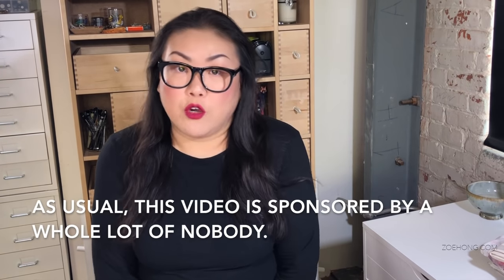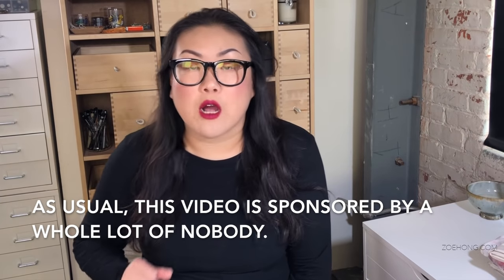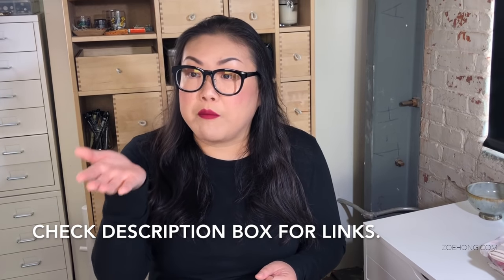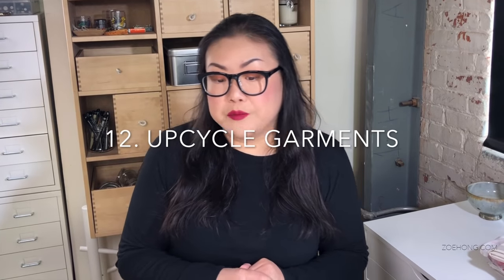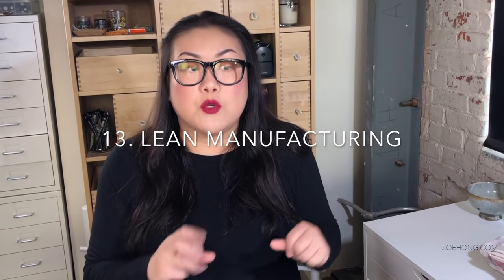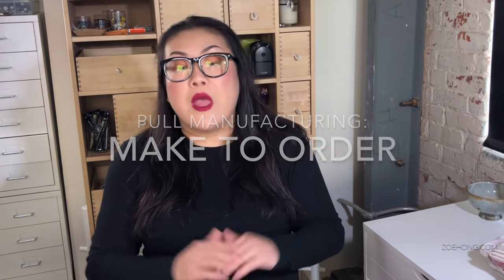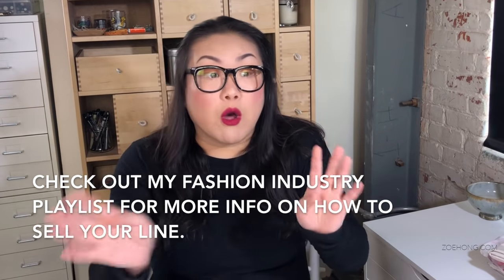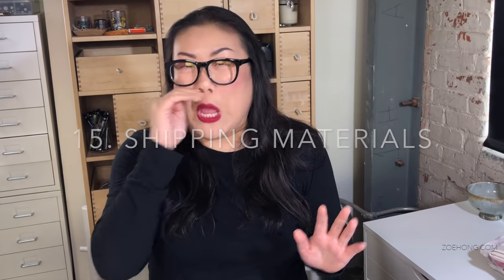15 Ways to Be a Sustainable Fashion Brand (Without Stifling Creativity)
Let's talk about sustainable fashion! Or eco-friendly fashion, environmentally friendly fashion, or low environmental impact fashion, however you've heard it called. My hope is that you will use this as a springboard for your own research, to go explore what sustainability options you can incorporate into your brand.

In this video, I discuss different raw materials and design processes that are more sustainable, as well as production processes for the whole company.